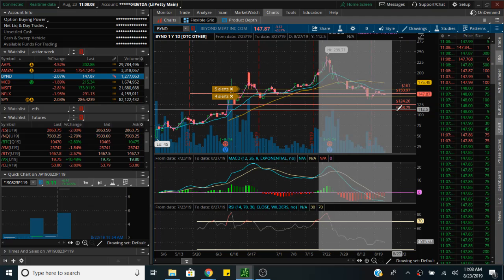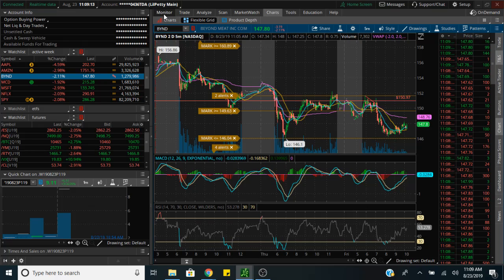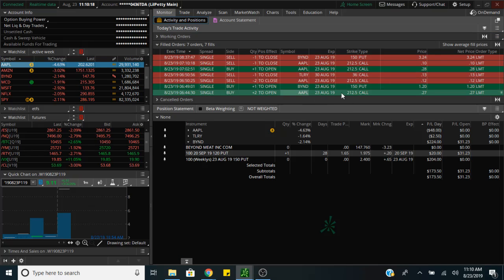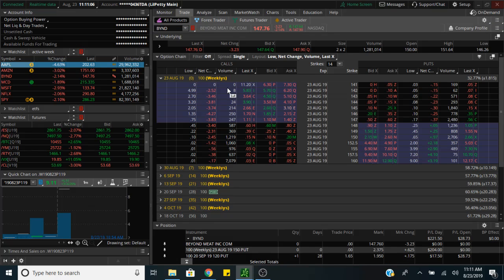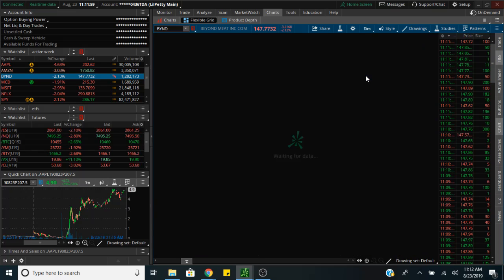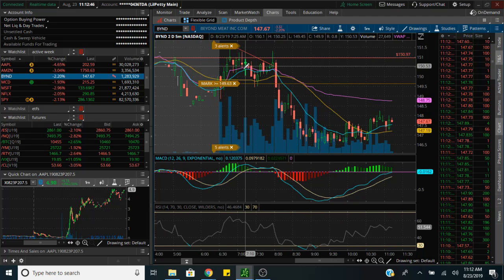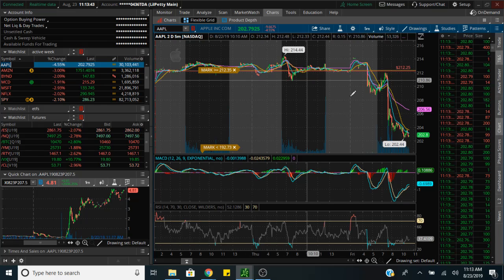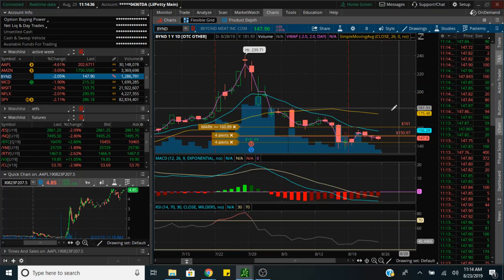Bynd Short stop ! Lil petty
In this video i explain my short trade in bynd